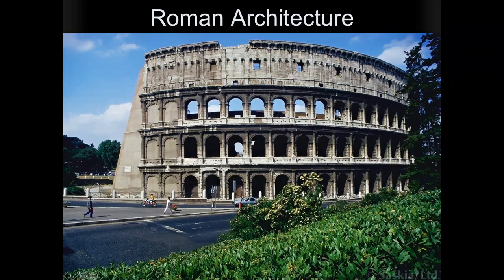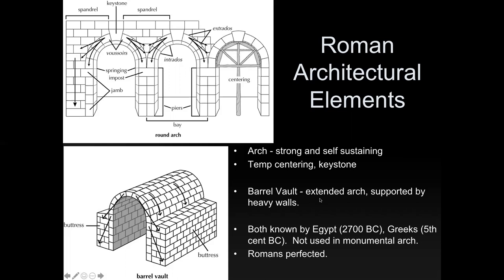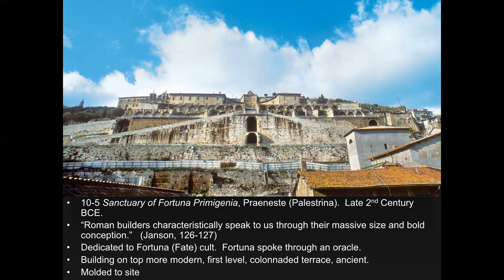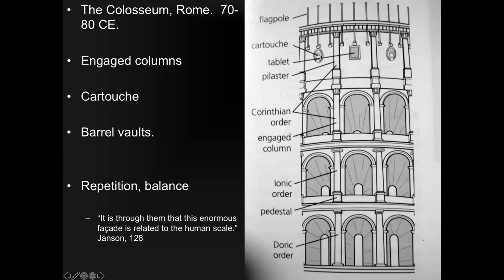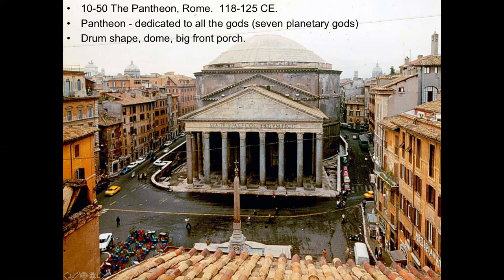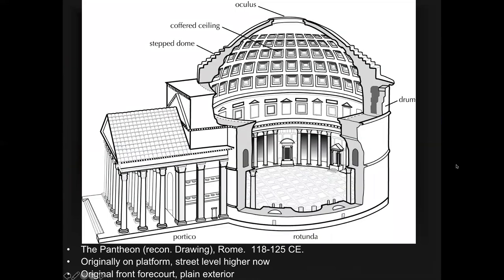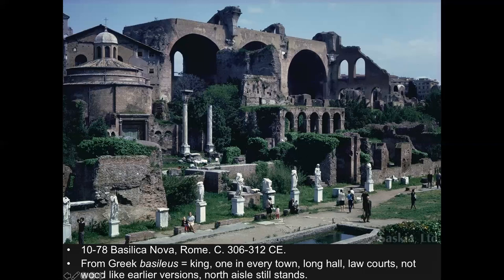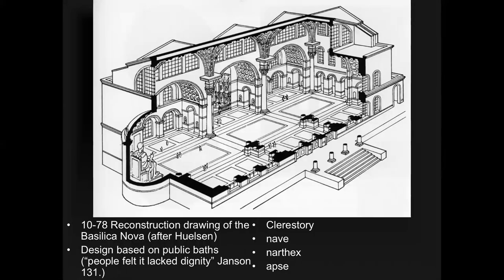Lecture 9 Roman Architecture